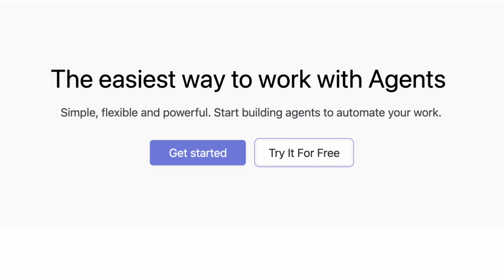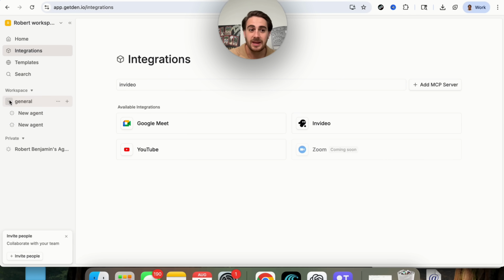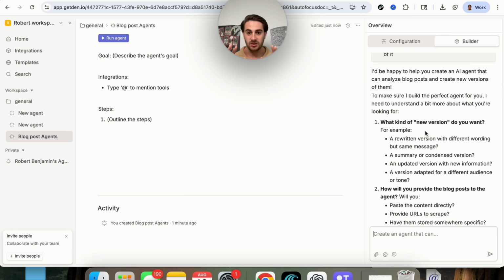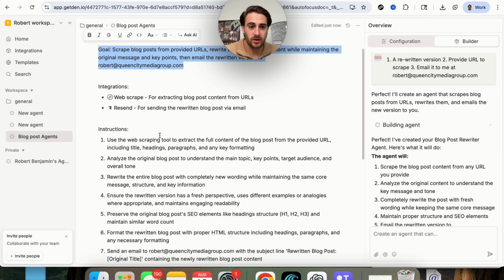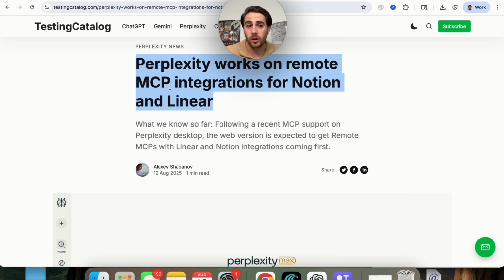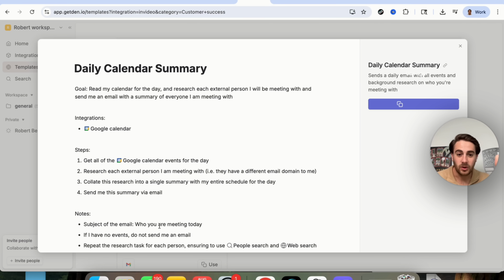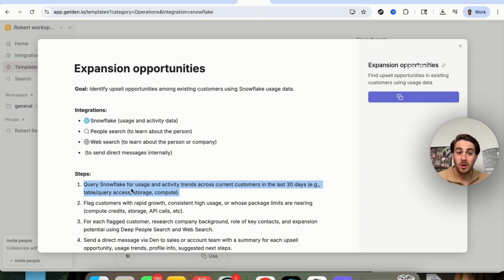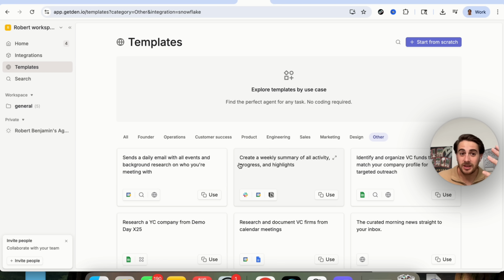This NEW AI Agent Automates Anything For You FOR FREE 👀 (Beginner Friendly)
This video shows you a new AI agent that can automate anything for free. If you’re looking for a beginner friendly AI agent builder that is better than n8n or make you just found it!